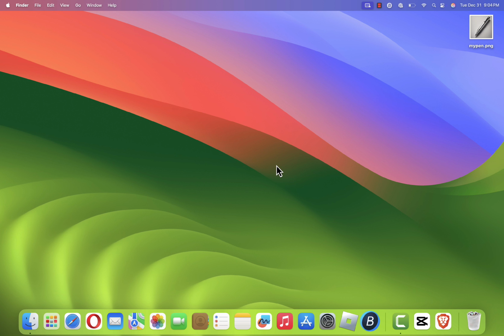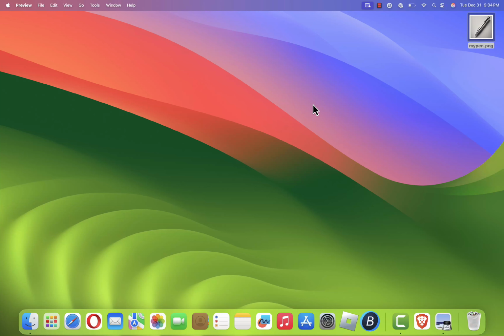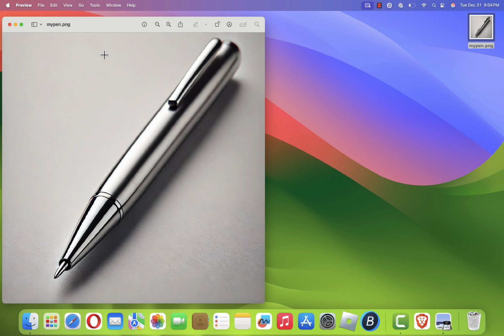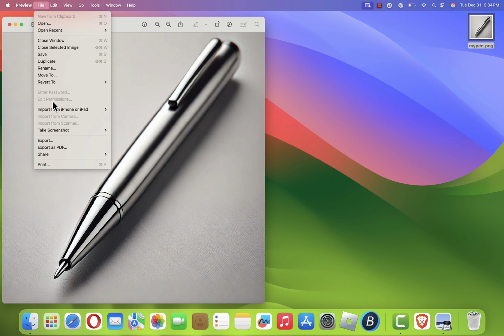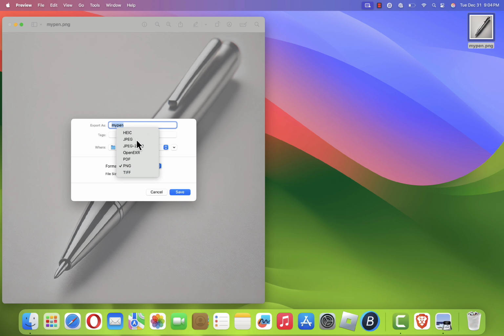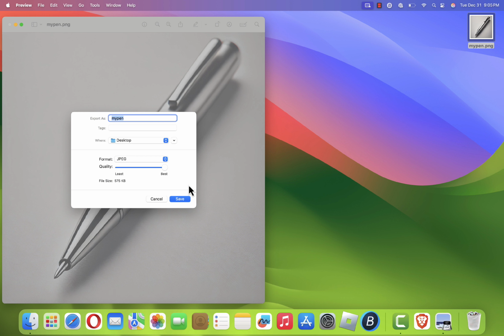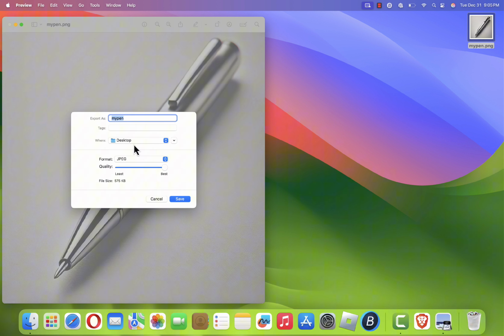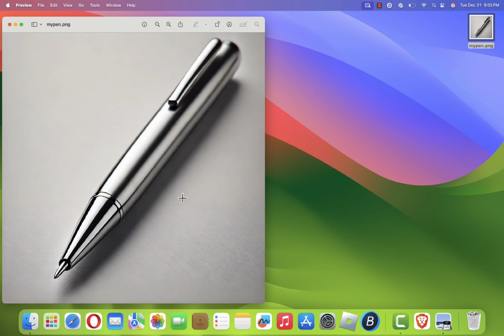How To Convert a PNG to a JPEG on Mac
In this video, I’ll show you how to quickly convert a PNG image to a JPEG format on a Mac.